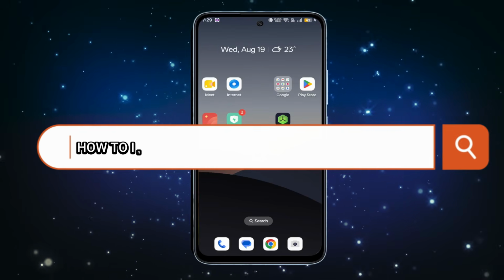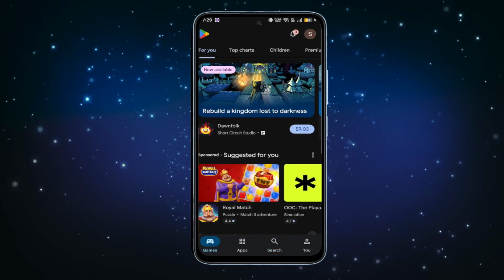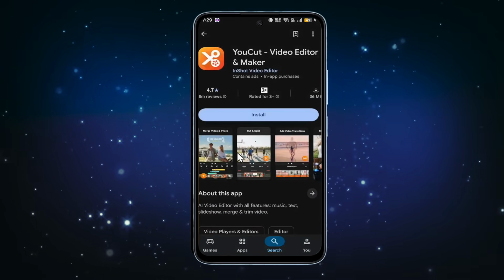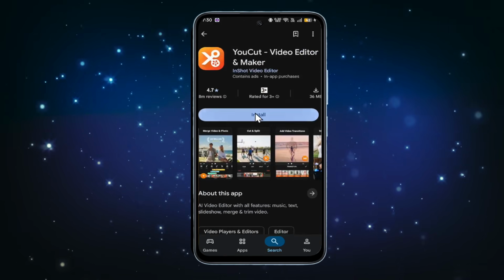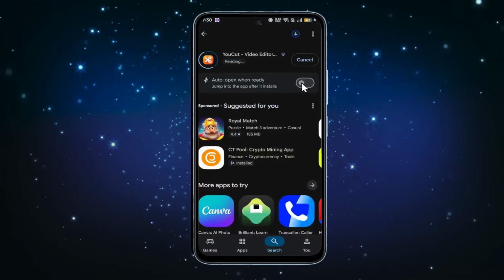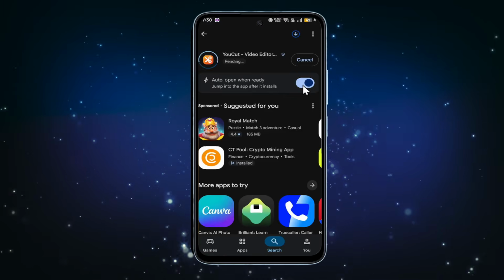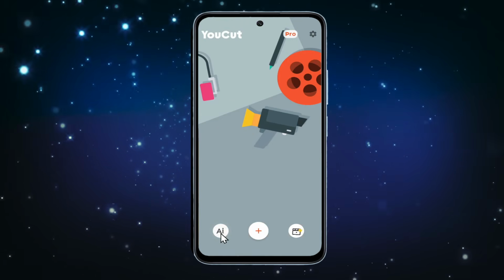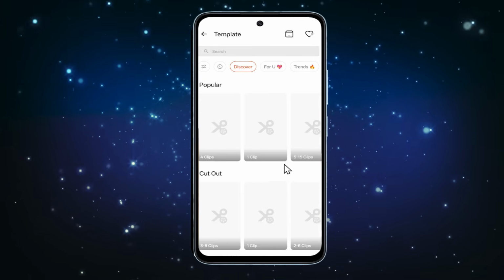How to Install YouCut Video Editor on Android | YouCut App Download 2026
Learn how to install YouCut Video Editor on your Android device with our comprehensive step-by-step tutorial. This video will guide you through the entire YouCut setup process, ensuring you can start editing videos seamlessly. Whether you're downloading YouCut for the first time or looking to update, we've got you covered. Discover how easy it is to get YouCut ready for use and enhance your video editing skills today. Don't miss out—follow along and start creating incredible videos with YouCut now!